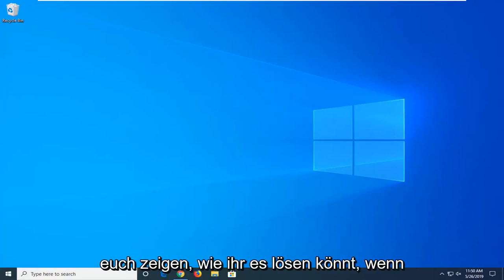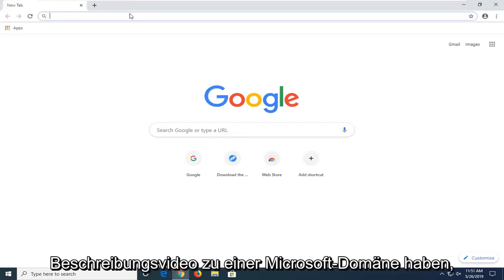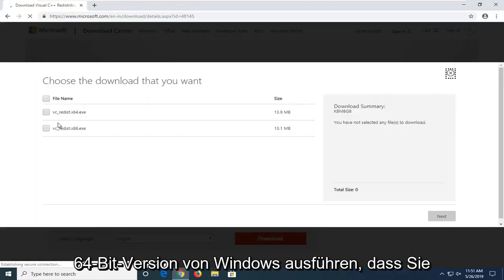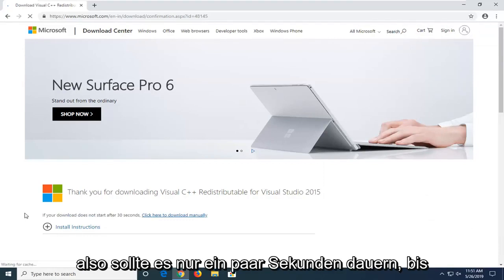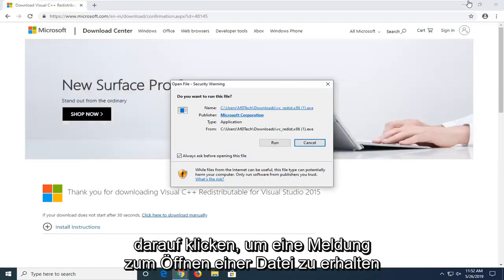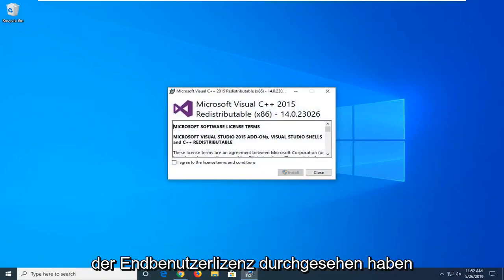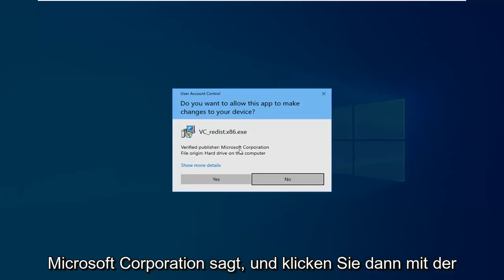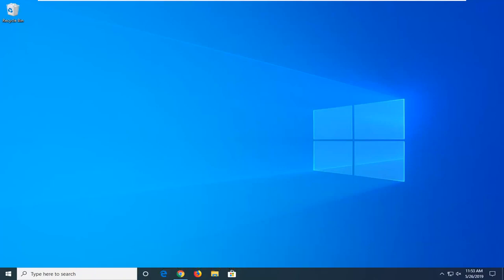Der Prozedureinsprungpunkt wurde in der DLL KERNEL32.dll nicht gefunden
So beheben Sie den Fehler „Einstiegspunkt nicht gefunden“ KERNEL32.dll Windows 10/11 [Kurzanleitung]

Wenn Ihr Syncios unglücklicherweise mit der Fehlermeldung „Der Einstiegspunkt der Prozedur xmlTextReaderConstName konnte nicht in der Dynamic Link Library libxml2.dll gefunden werden“ startet. oder ähnlich, das Tutorial ist nur für Sie.

Tatsächlich würden nur wenige Computer auf ein solches Problem stoßen. Dieser Fehler tritt auf, weil jedes Mal, wenn Ihr Syncios startet, verschiedene Apple-bezogene Hintergrunddienstprogramme gestartet werden. Dieses Dienstprogramm versucht, einige Informationen aus einer Datenbank zu laden und kann die richtige Version der DLL-Datei nicht finden, weil die Installer von Apple lausig sind. Alles, was wir tun müssen, ist die Datei an der richtigen Stelle abzulegen, und sie wird behoben. Befolgen Sie einfach die Schritte, um das Problem manuell zu beheben.